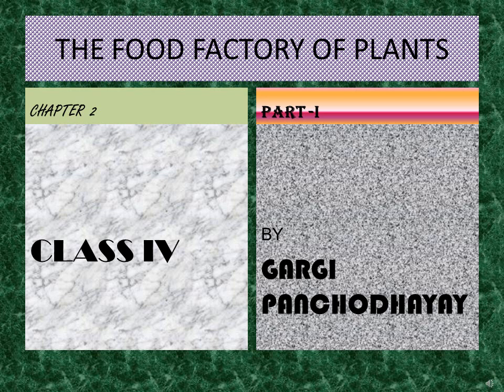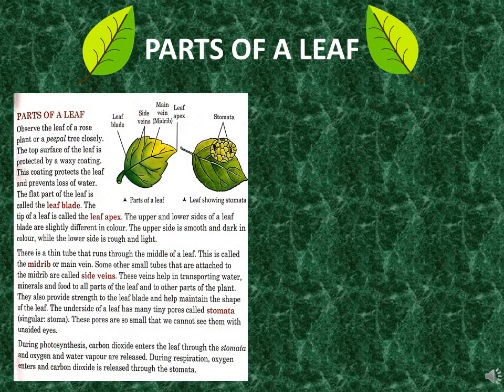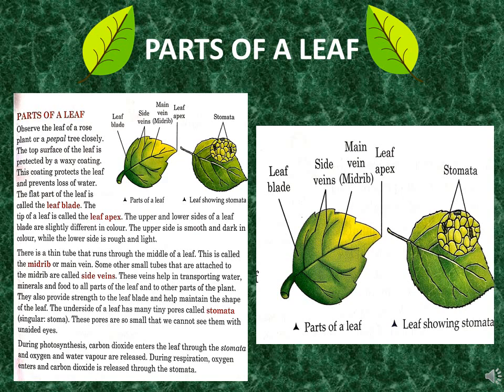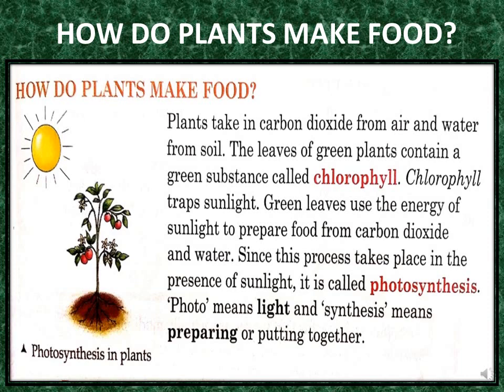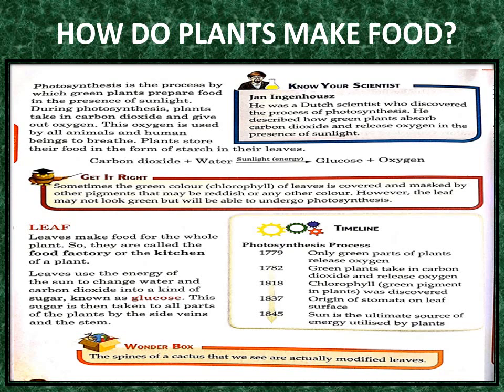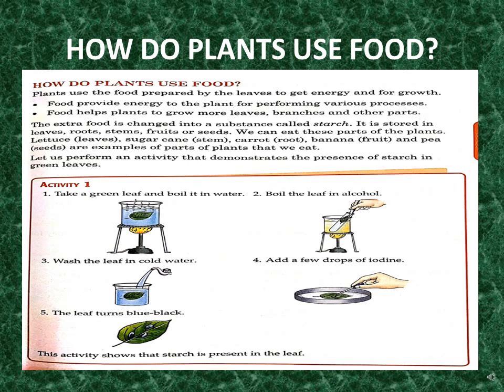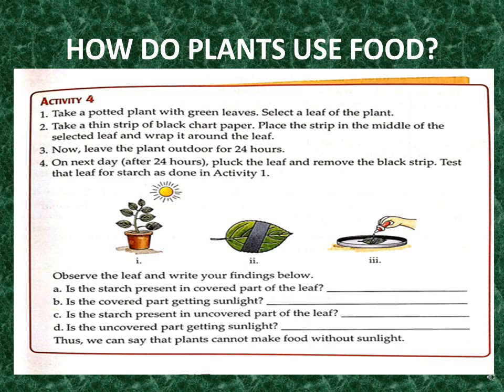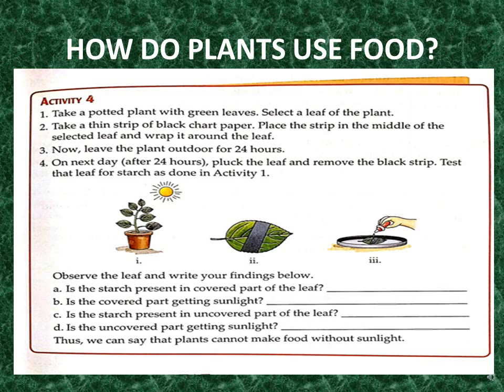Science Ch-2 The Food Factory Of Plants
The parts of leaf, Photosynthesis